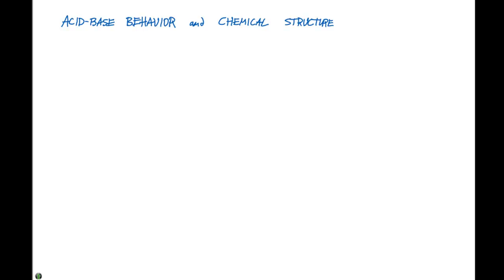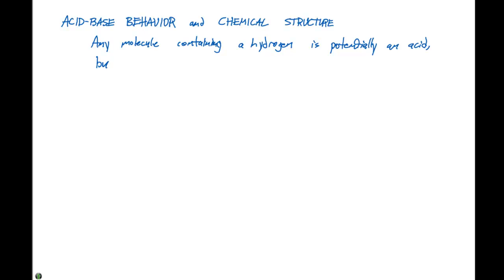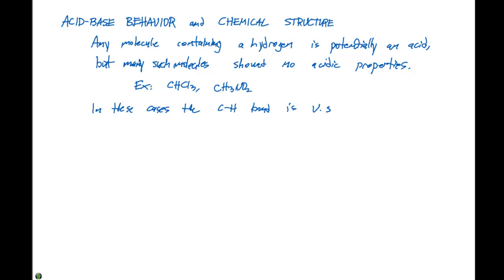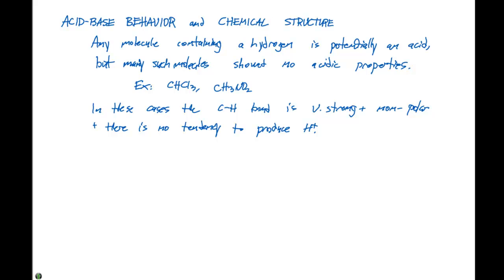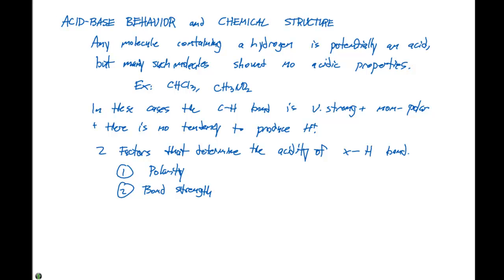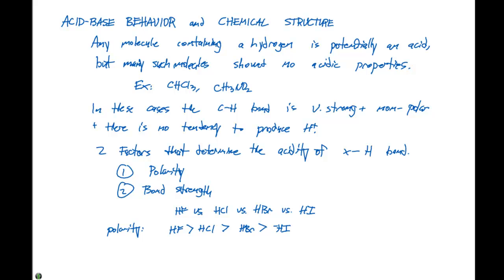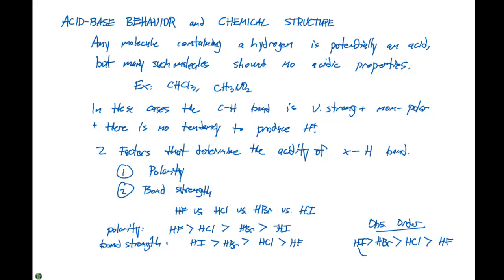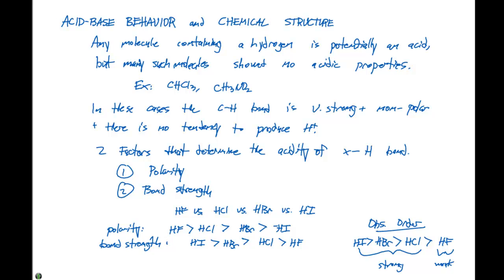16.10 Acid-Base Behavior and Chemical Structure